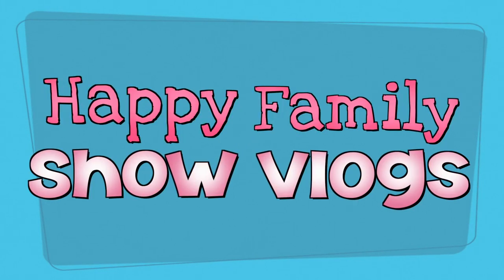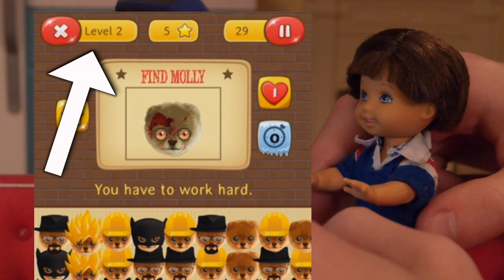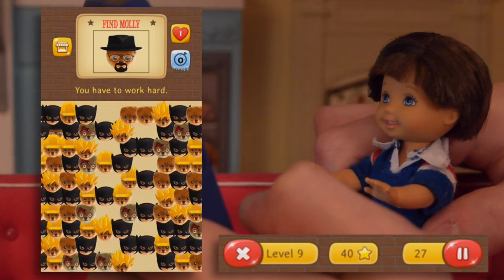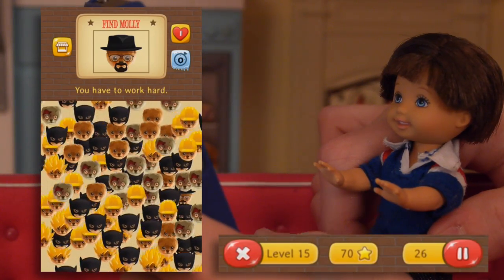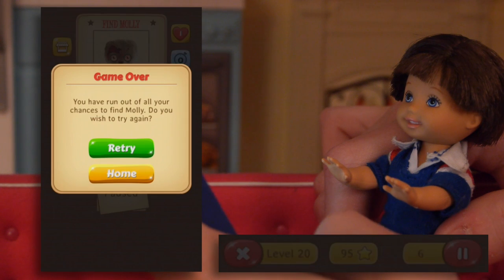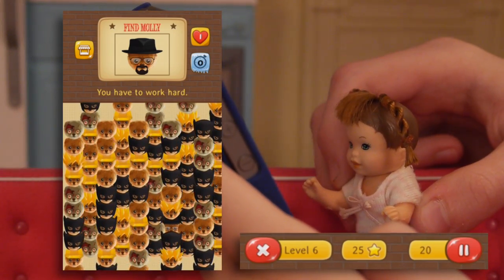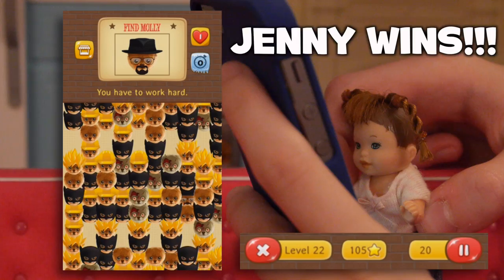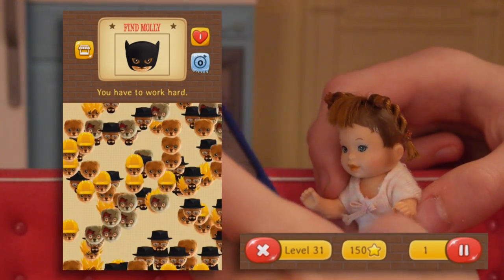Happy Family Show Vlog #7 - Find Molly iPhone game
Custom video greetings from HappyFamilyShow characters!